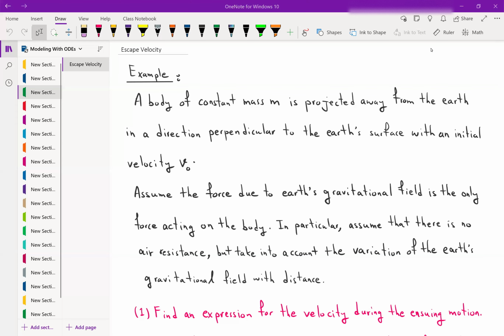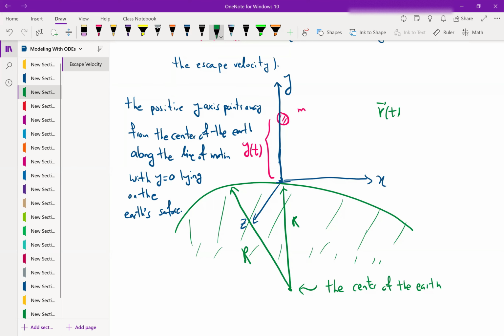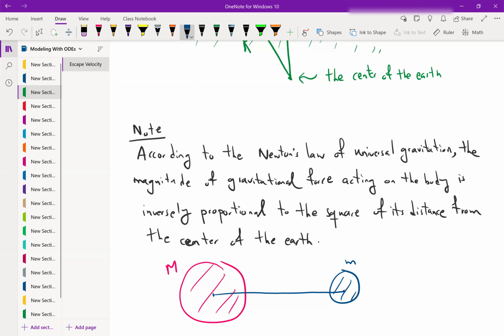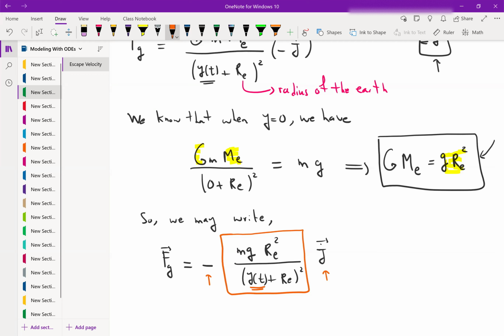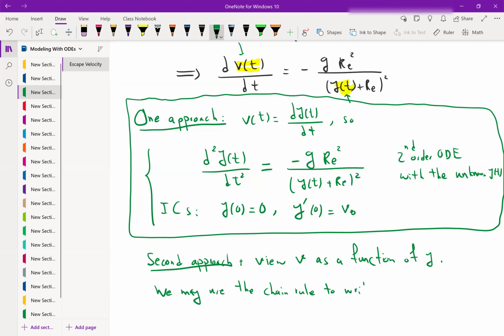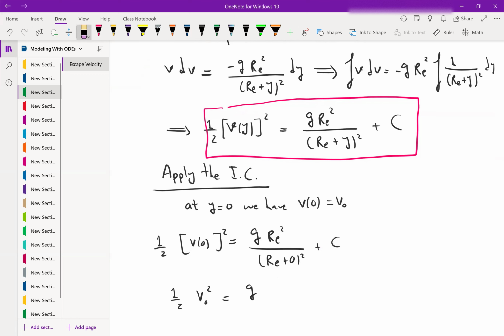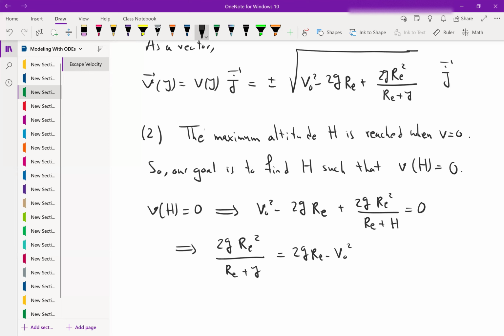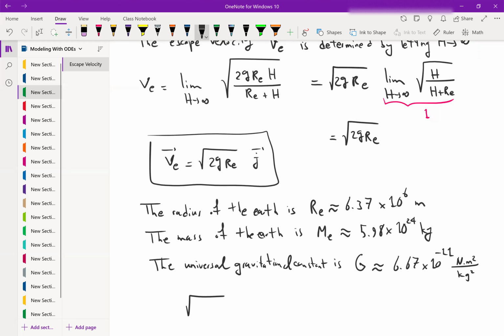2-Modeling With ODEs-Escape Velocity